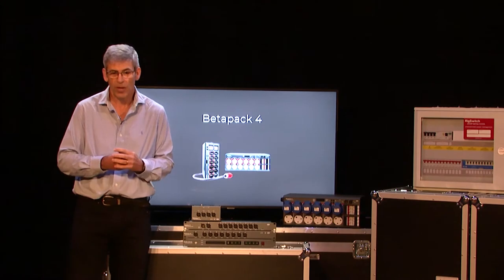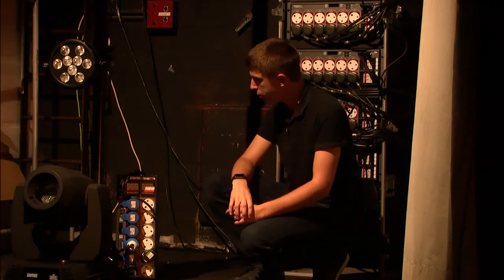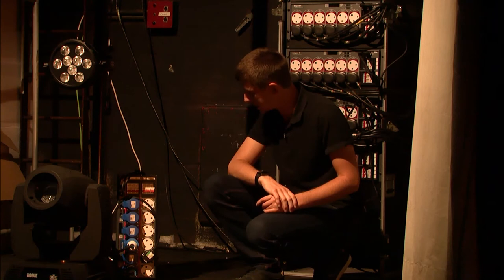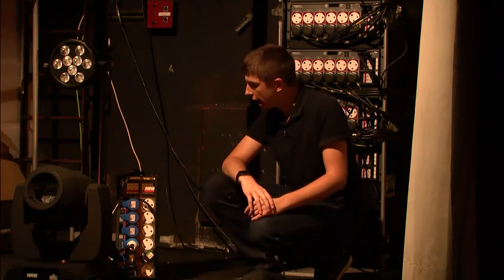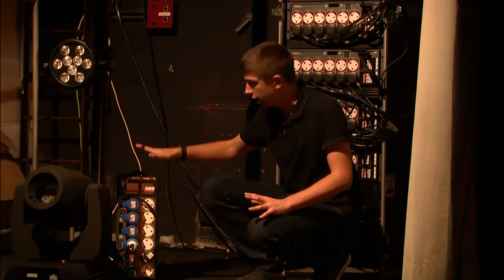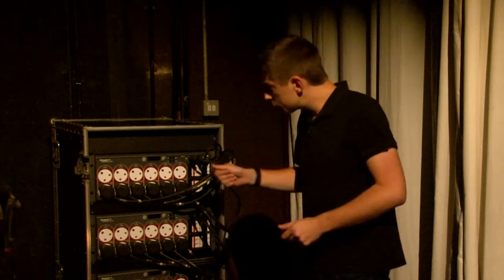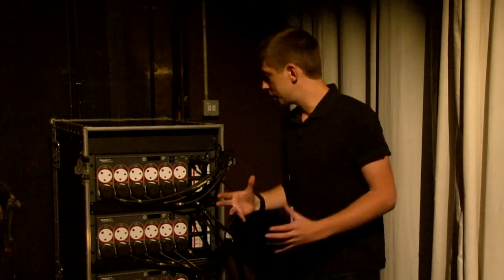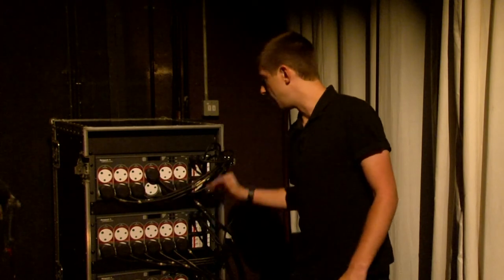Betapack 4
📅 This video is an extract from Zero 88’s “Live from the Congress” event which took place on Monday 24th August 2020.

The new Betapack 4 distributes both dimming and “hot power” to a mixed rig of both tungsten and LED fixtures. Highly versatile, the pack can be installed on a wall, mounted in a rack or toured using the included carry handles making this a must have in modern lighting power management.

The socket variants available are 15A (UK), Schuko (European), Swiss, CEE17, 15A / CEE17 combined and PowerCON TRUE1 TOP. We’re seeing uptake of the PowerCON TRUE1 TOP connector throughout the industry worldwide, with some rental houses already moving all their stock over to this connector.

The 6 Hot Power outlets are wired directly via the MCBs and are not going through the dimming circuitry; this makes for a true full-power socket, as opposed to a dimmer at 100%. If at the end of your DMX line, is self-terminating.

Betapack has served the industry for 30 years with legendary reliability, robustness, versatility and value for money.